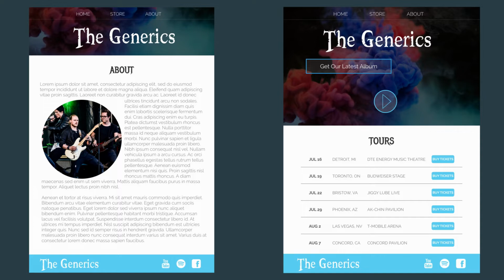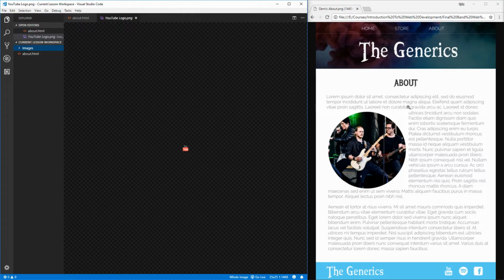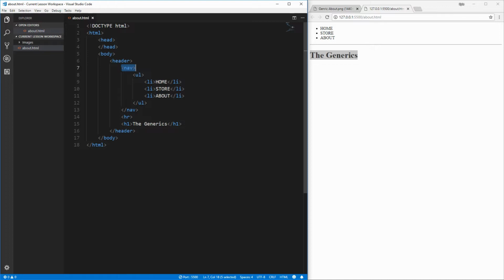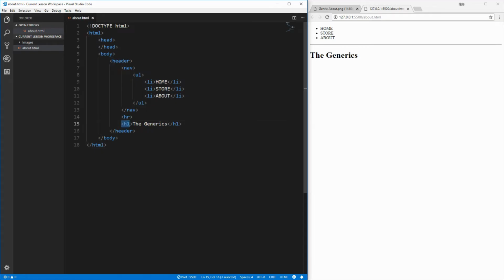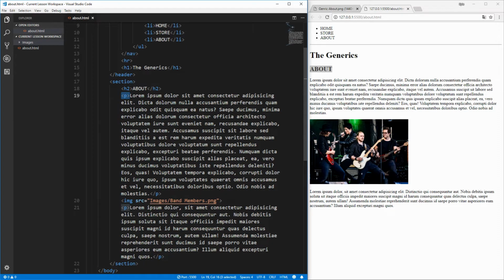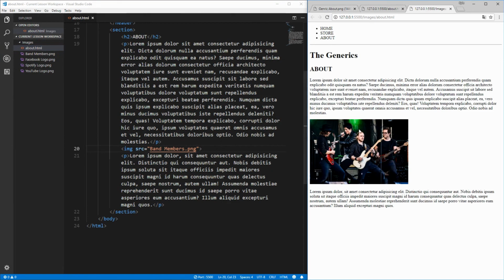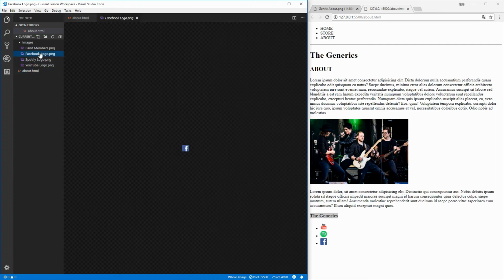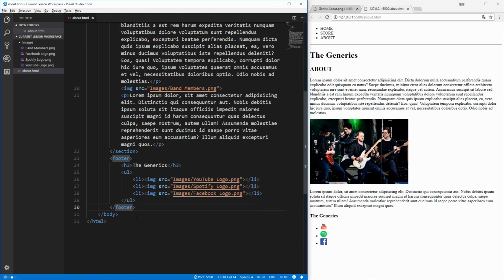Introduction to HTML || Basic HTML Elements || Part 2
In this video we learn what makes up an HTML element, and apply that knowledge to create an HTML about page for a muscician of your choosing. By the end of this video you will have the complete HTML for the first page of this courses band website project.